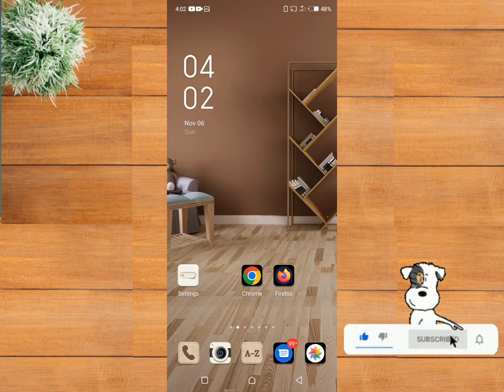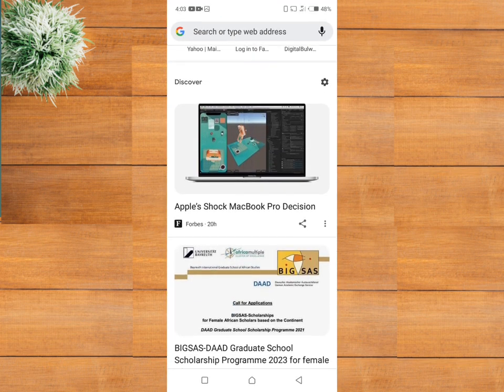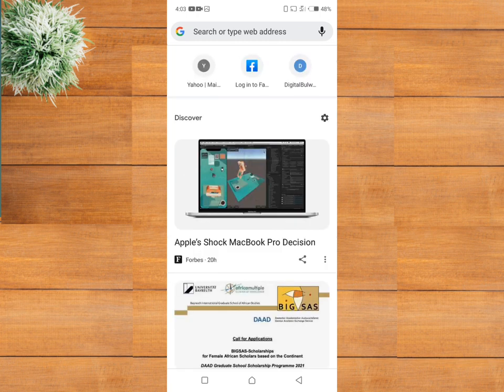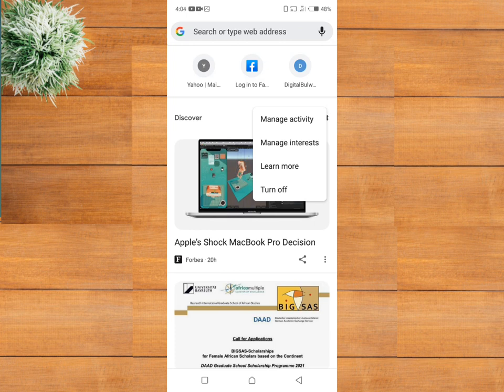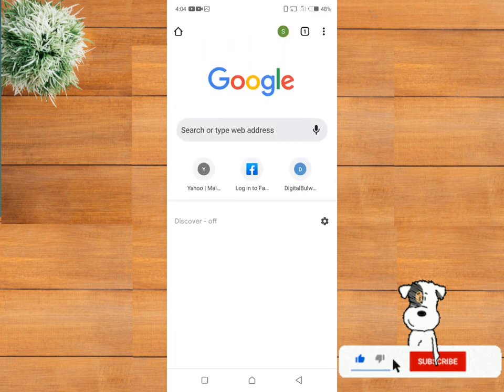How To Stop Advertisements On Google Chrome | The Digital Bulwark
How To Stop Advertisements In Google Chrome Homepage | The Digital Bulwark

In this tutorial, I'm going to show you how to stop advertisements in Google Chrome homepage.

Shout out to my 102 Subscribers, I really appreciate and celebrate you guys for the unalloyed support.

Google started in 1995 when two Stanford University computer science students, Larry Page and Sergey Brin, began working on a computer program called BackRub - a search engine that used backlink analysis to track and record data on the internet.

 A data collection system known as PageRank, which assigned a web site's ranking importance by counting the number of pages, mixing in the relevancy of those pages, and linking back to the original web page was the crown jewel of BackRub.

Page and Bryn self-funded the technology led directly to the cresting of Google by working out of their Stanford dormitory rooms on a shoestring budget. The duo used discounted computer parts and maxed out their credit cards before Andy Bechtolsheim, co-founder of Sun Microsystems, wrote a check out to "Google Inc." for $100,000, to get the company up and running by 1998, when Google was formally incorporated. Bechtolsheim reportedly wrote the check immediately after seeing an early Google product demo on a Stanford professor's front porch.

 Google began the ascent to the top of the internet search engine pyramid, when more cash flowed in from Jeff Bezos; the founder of Amazon (AMZN). The search engine officially rolled out in 1999, the same year Bryn and Page opened up the first Google offices in Menlo Park, Ca. (the garage was owned by Susan Wojcicki, an early staff member and now Google chief executive officer.)
The name "Google" was derived from the word "googol" - a term for the number one, followed by 100 zeros. The name is included in the book "Mathematics and the Imagination," which presumably was read and admired by Page and Bryn. According to company history, both Google founders viewed the term as a great way to encapsulate the arduous task of collecting information on everything on the internet.

In the ensuing years, Google forged a glide path of steady growth, hiring engineers, computer scientists, sales professionals, administrative and marketing staff and upgraded its garage office into a new headquarters located in Mountain View, Calif., - an office campus setting now known as "The Googleplex."

Reportedly, Page and Bryn almost sold Google at several points in time during the 1990s. Yahoo, Excite, and several other Silicon Valley companies were approached by the Google co-founders to buy the company, for the price of $1 million. Fortunately for both of them, and for thousands of Google employees and millions of investors today, all of the deals fell through and Page and Bryn forged onward, securing their hold on the internet search engine market.
In 2002 Google really struck gold with the introduction of AdWords, its pay-per-click, third-party advertising platform. Once again, Yahoo had a chance to cash in on Google, as Page and Bryn approached the technology company seeking $3 billion in funding. Yahoo declined, Google found the money elsewhere, and Google AdWords has become a huge profit center for Google over the past 16 years.

Soon after, Google rolled out several additional key company initiatives, Google AdSense (2003), a product that enabled companies to connect with global advertisers at the click of a button. Google's email product, Gmail, was launched on April Fool's Day in 2004.

More rollouts followed:

Google Maps (2005)
YouTube (2005 - but owned yet by Google)
Google Earth (2005)
Google Calendar (2006)
Google Finance (2006)
Google Streetview (2007)
Google Android (2007)
Google Chrome (2008)
Google Voice (2009)
Google Labs (in 2012)
In 2007, Google was also cited by Fortune magazine as the number one company to work for in the U.S.
Today, Google continues what it calls a "relentless search for better answers" as its core business philosophy.